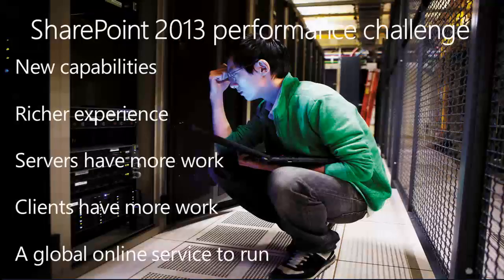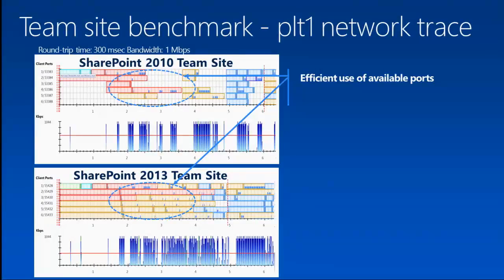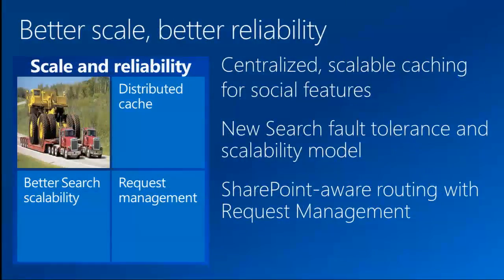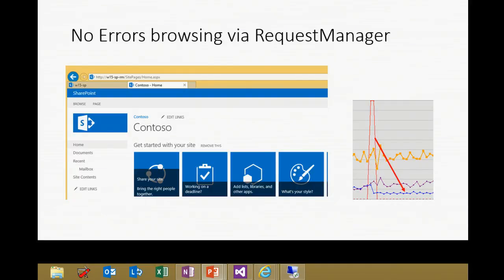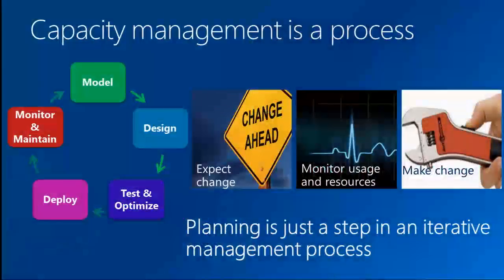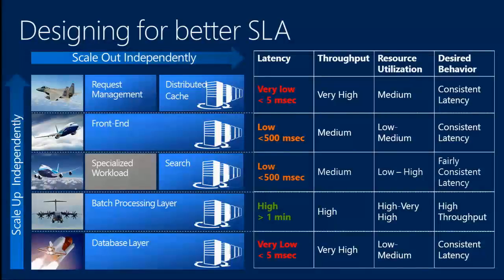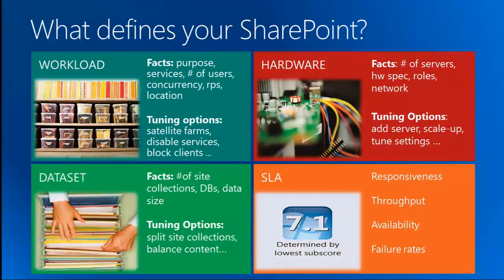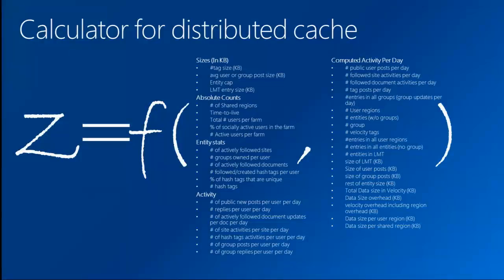SharePoint Conference 2012 SharePoint 2013 Performance and Capacity Management